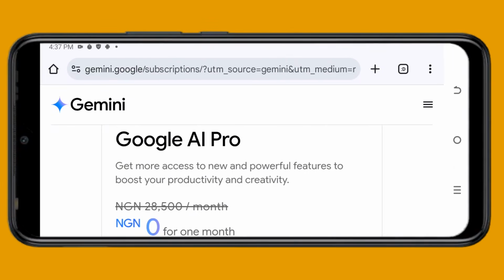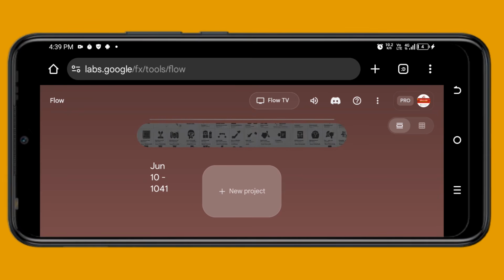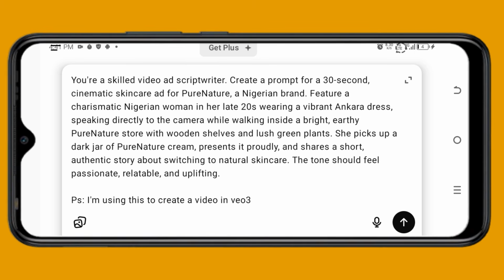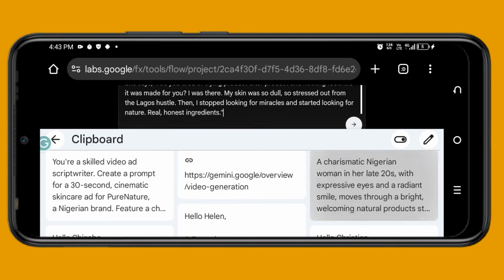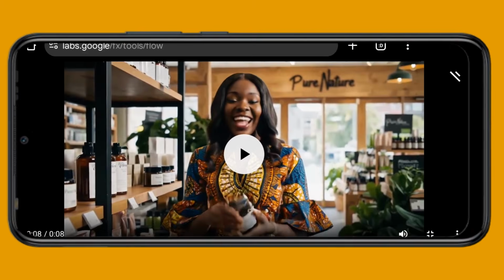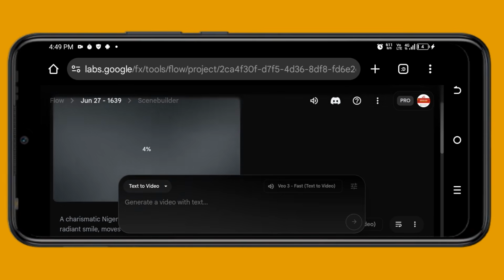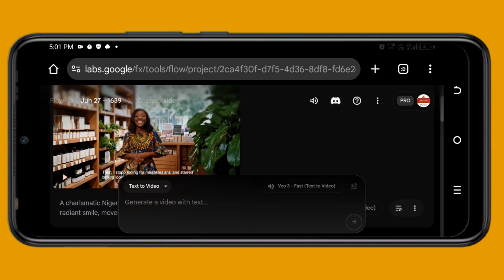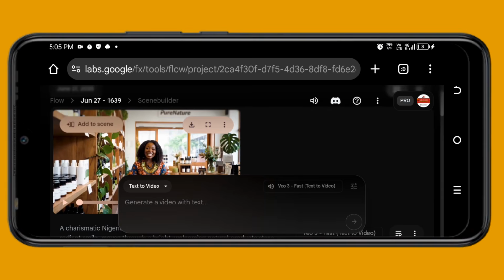How to Use Google Veo3 To Create Amazing Video Ads (FREE)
Below are the prompts I use, feel free to modify it to what you want;

1. Chatgpt Prompt to create Veo3 Prompt:

"You're a skilled video ad scriptwriter. Create a prompt for a 30-second, cinematic skincare ad for PureNature, a Nigerian brand. Feature a charismatic Nigerian woman in her late 20s wearing a vibrant Ankara dress, speaking directly to the camera while walking inside a bright, earthy PureNature store with wooden shelves and lush green plants. She picks up a dark jar of PureNature cream, presents it proudly, and shares a short, authentic story about switching to natural skincare. The tone should feel passionate, relatable, and uplifting.

Ps: I'm using this to create a video in veo3"

2. Prompt I use directly in Veo3:

"A charismatic Nigerian woman in her late 20s, with expressive eyes and a radiant smile, moves through a bright, welcoming natural products store called "PureNature." The shop features warm wooden shelves filled with skincare products and is decorated with large, lush green plants, giving it an earthy, modern feel. She's dressed in a vibrant and stylish Ankara print dress. She speaks directly to the camera with passion and authenticity, sharing her personal story. She confidently picks up a dark jar of "PureNature" cream from the shelf and presents it to the camera, her expression turning joyful and proud. The lighting is bright and natural, creating a positive and uplifting mood that feels genuine and inspiring.

She says, "Are you tired of trying product after product and nothing feels like it was made for you? I was there. My skin was so dull, so stressed out from the Lagos hustle. Then, I stopped looking for miracles and started looking for nature. Real, honest ingredients."

How to use ChatGPT to write Video Ad Scripts That Convert;